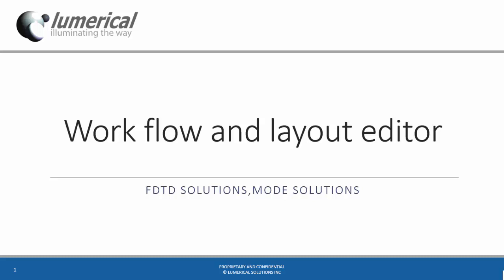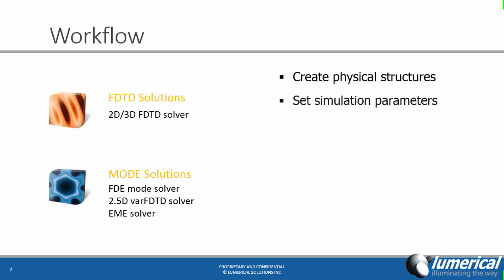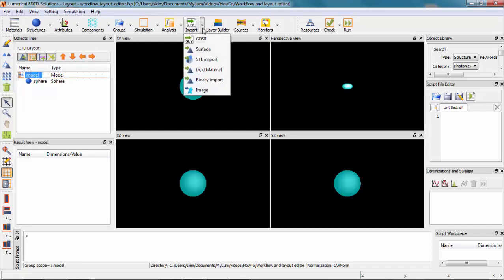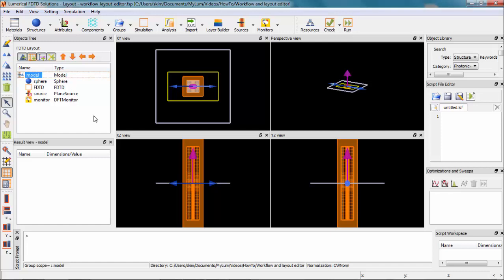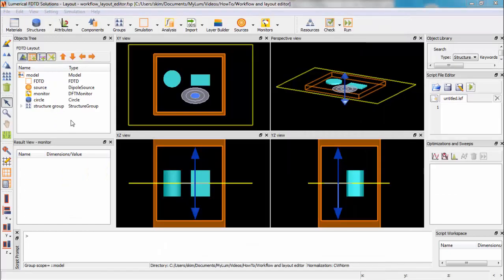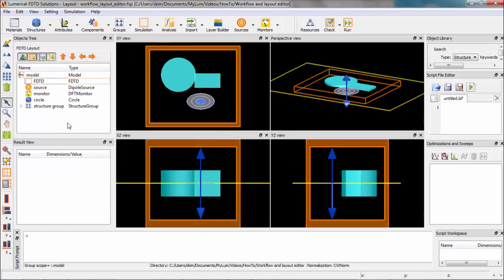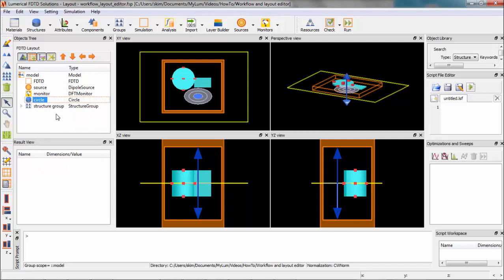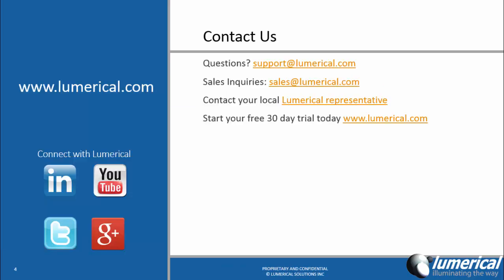How to: Work Flow and Layout Editor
In this video, you can learn about the common workflow and the basics of layout editor in FDTD Solutions and MODE Solutions.

There are four distinctive optical solvers in these two products:
2D/3D finite-difference time-domain solver, finite-difference eigenmode solver, 2.5D variational FDTD solver, and eigenmode expansion solver.

Each solver is different, but they also share some common workflow, which can be summarized as follows;
Create structures,
Set simulation parameters,
Define sources,
Define monitors,
Check simulation,
Run simulation and analyze results